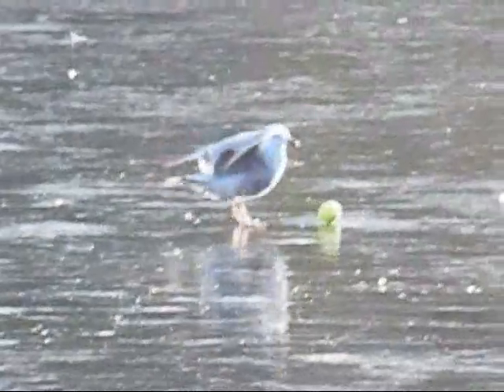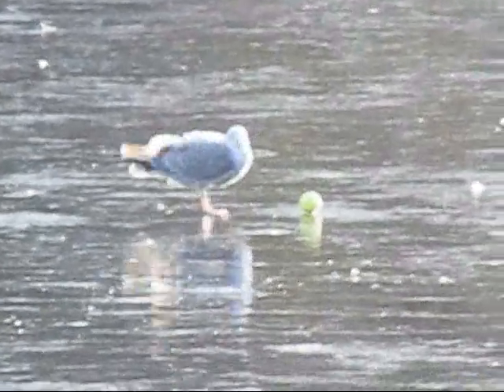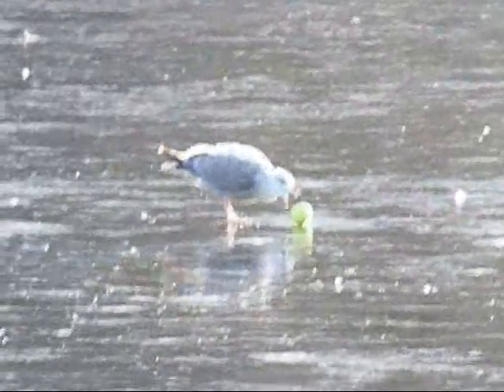2nd Winter Herring Gull and tennis ball.wmv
2nd Winter Herring Gull playing with tennis ball in St James's Park!